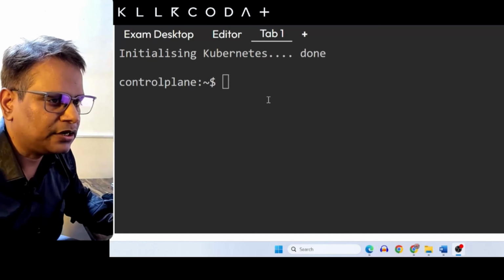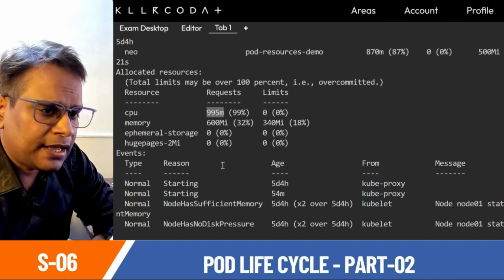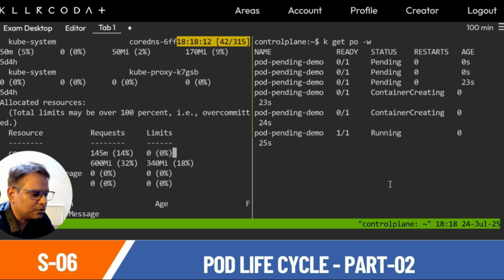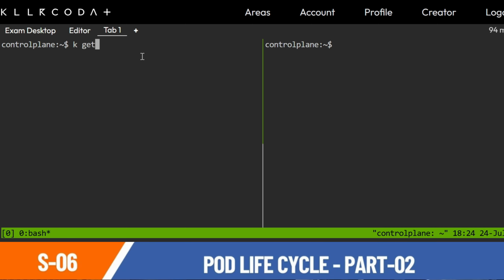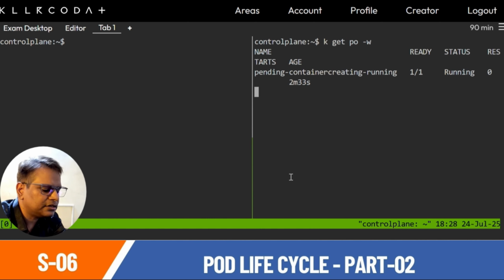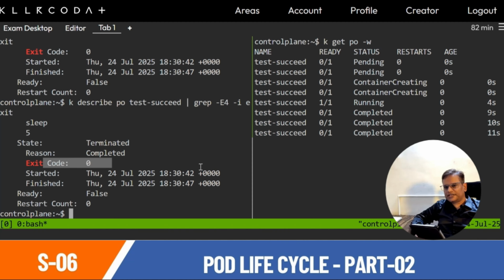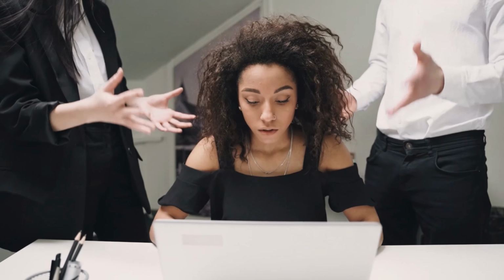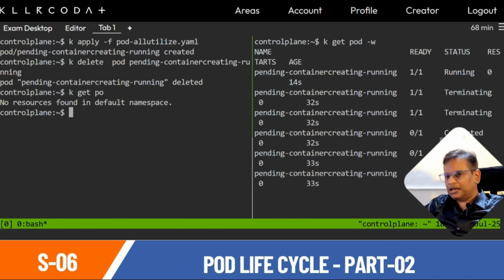CKA Exam Preparation 2025 lecture 011 | POD LIFE CYCLE MUST KNOW FOR K8S